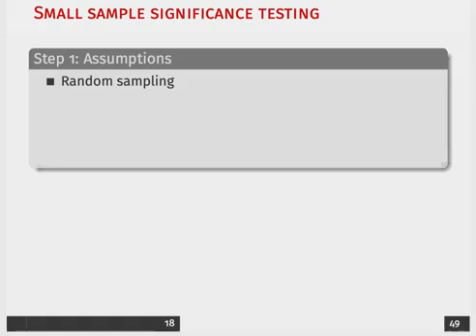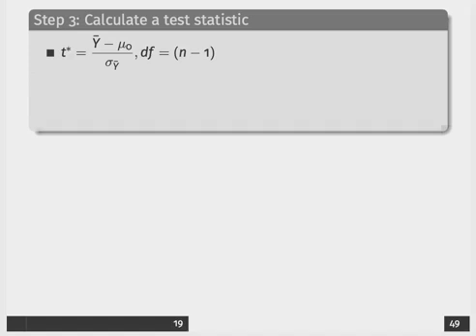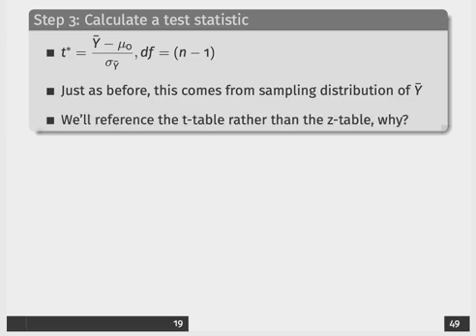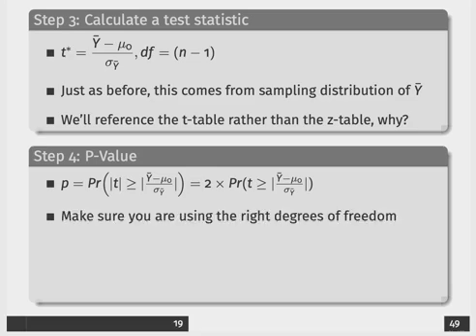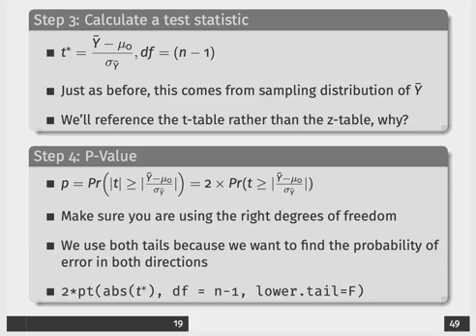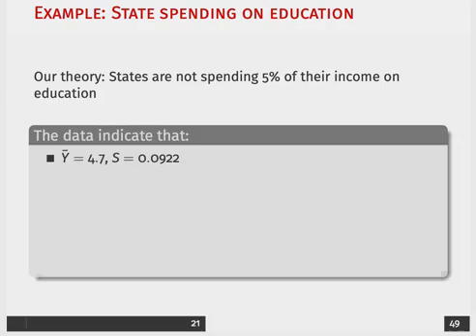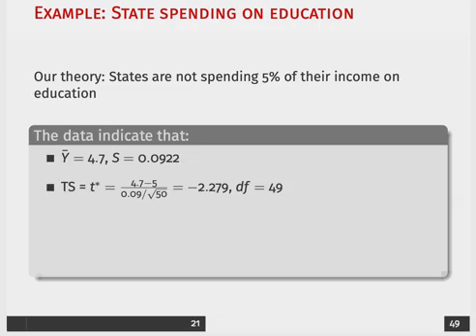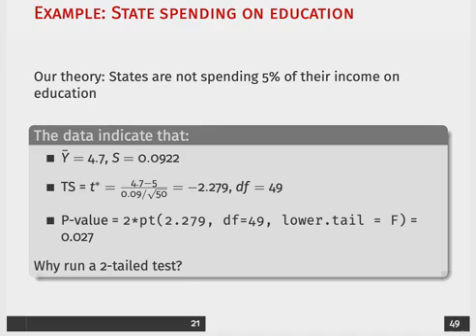Week 2, Lecture 3, Part 6: Hypothesis Testing and Small Samples